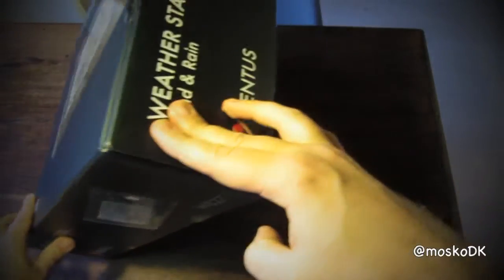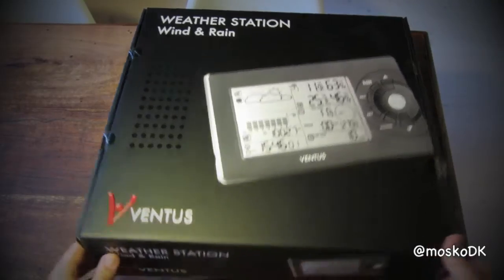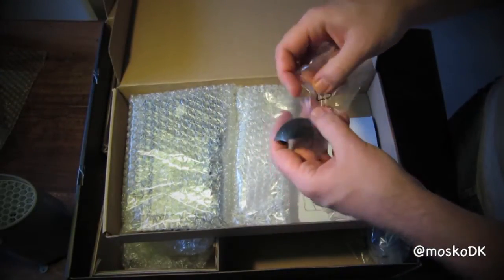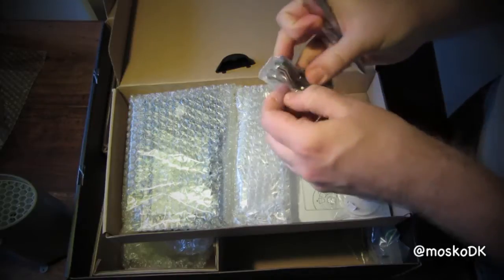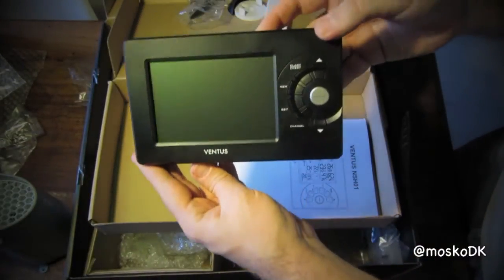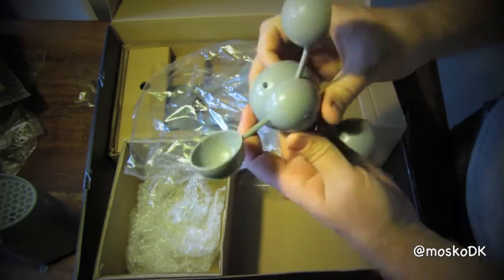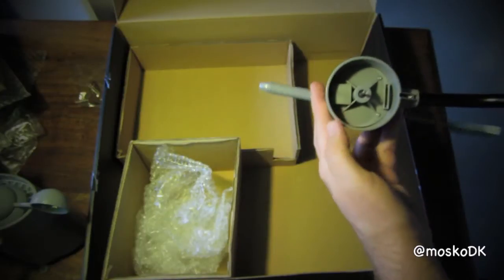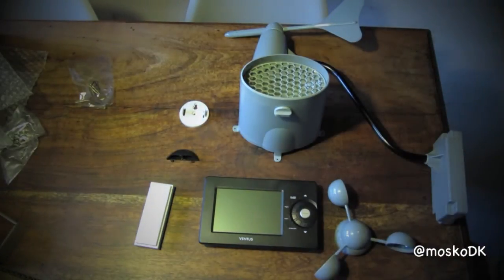Unboxing VENTUS W827 weather station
W827 Weather station

New exclusive weather station for those who want reliable local weather information. The sensors (wind, rain and temp / hygro) are all top quality and transmit your information wirelessly to the stylish display.

Functions:

• Forecast. (sunny, cloudy, cloudy, rain, storm)
• Indoor / outdoor temperature.
• Wind measurement: speed, direction, shock and chill. (Wind + temp.)
• Rain sensing. (day, week and month)
• Indoor / outdoor humidity.
• Moon phase.
• Pressure read out.
• Dew Point. (temperature at which the fabric is formed)
• Weather trend indicators.
• Radio controlled clock, calendar and alarm.
• incl. batteries.

Ny eksklusiv vejrstation i topkvalitet til dig som ønsker lokale pålidelige vejrinformationer. Sensorerne (vind, regn og temp/hygro) er alle i topkvalitet og overfører dine informationer trådløst til det elegante display.

Funktioner:
Vejrudsigt. (sol, skyet, overskyet, regn, storm)
Inde/ude temperatur.
Vindmåling: hastighed, retning, stød og kulde indeks.(vind+temp.)
Regn måling. (dag, uge og måned)
Inde/ude luftfugtighed.
Månefase.
Lufttryk.
Dugpunkt. (temperatur, hvorved dug dannes)
Vejr trend indikatorer.
Radiostyret ur, kalender og alarm.
Leveres inkl. batterier.